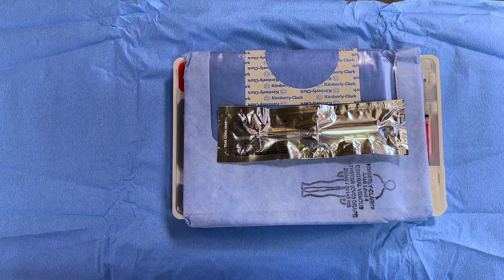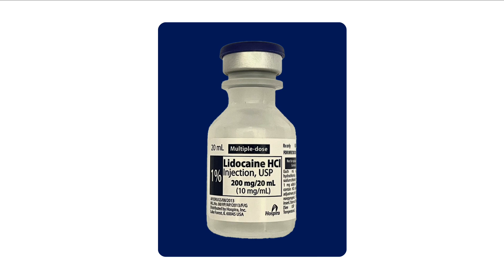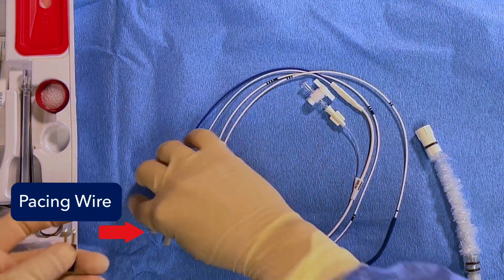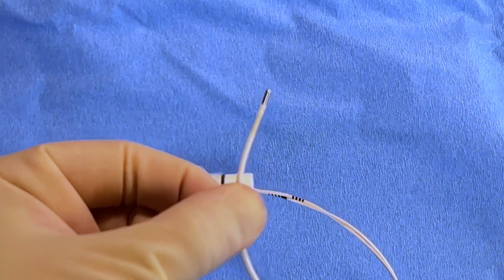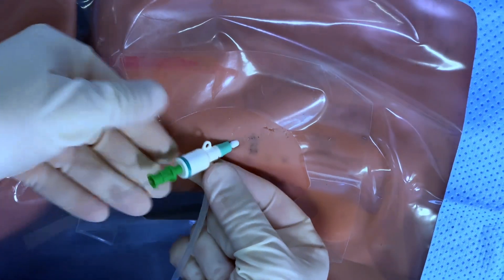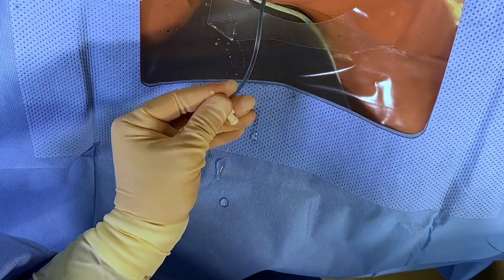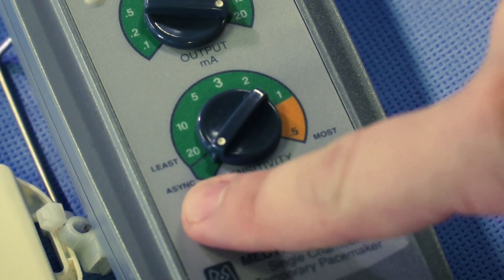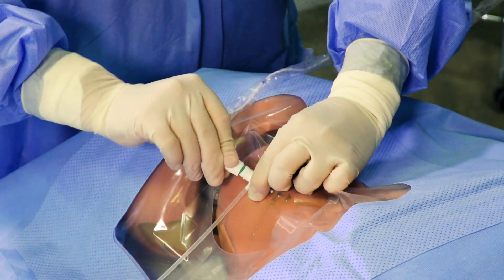How to perform Transvenous Pacing using the MedStar TVP Kit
Dr. Max Hockstein, an EM/CC physician with MedStar Health, demonstrates how to perform transvenous pacing using the standardized Teleflex MedStar Health ED and ICU TVP kit.